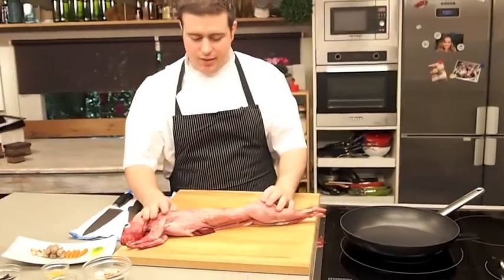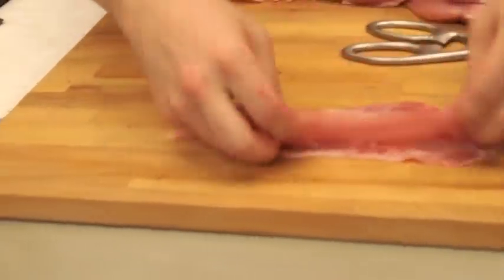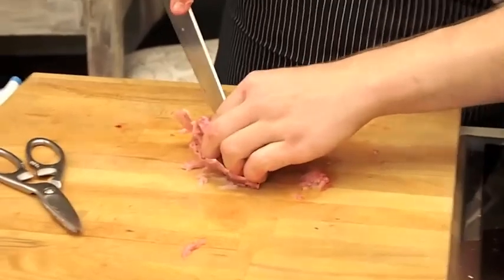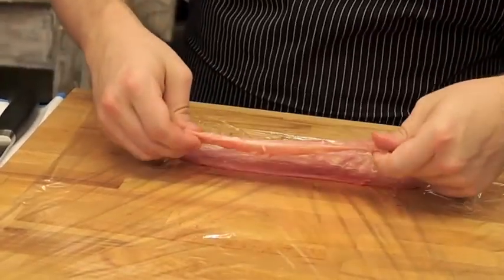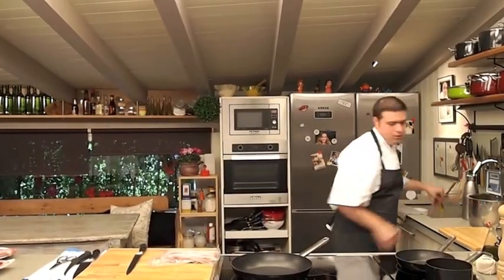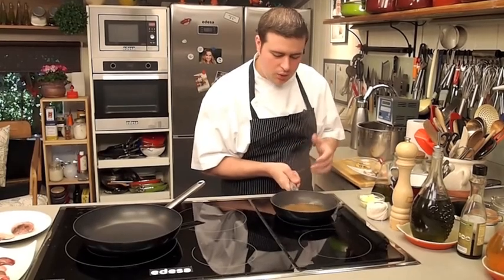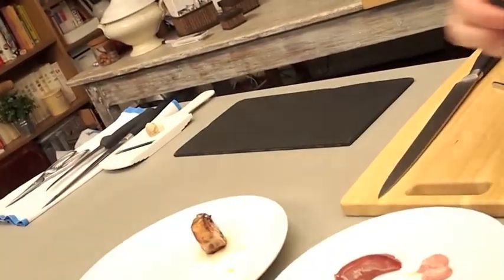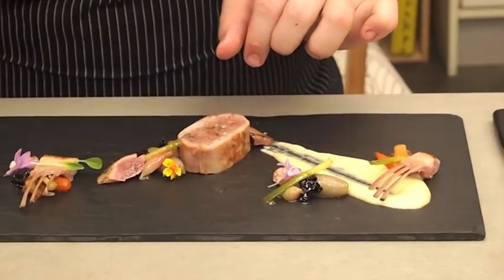Carlos Villanueva "Summer Rabbit"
Carlos Villanueva Summer Rabbit en el Pais Baque